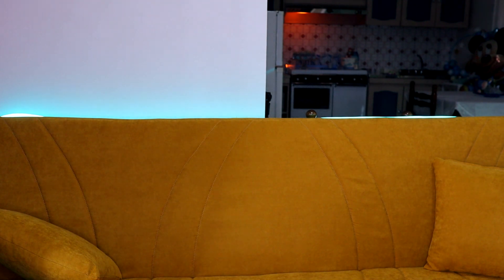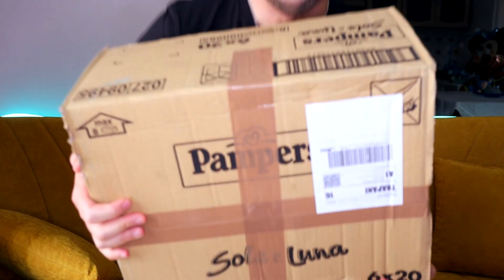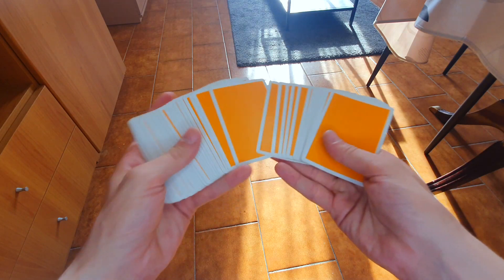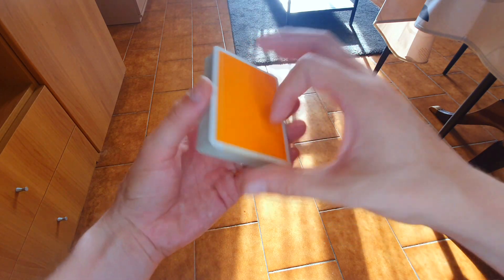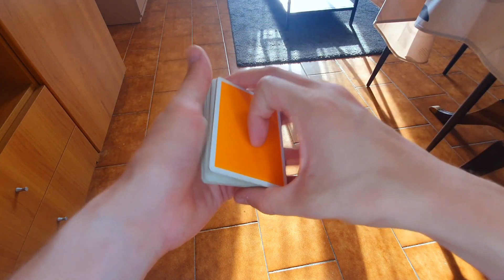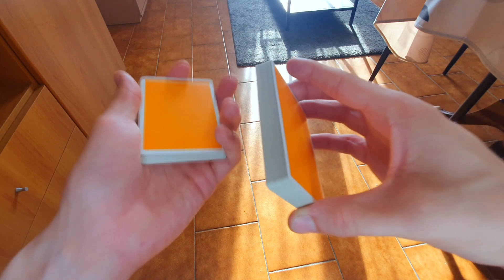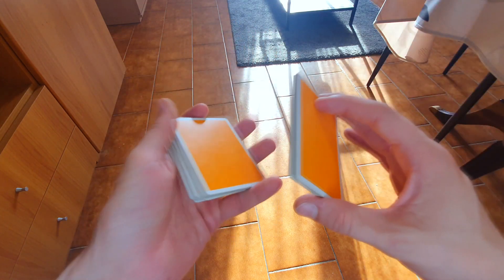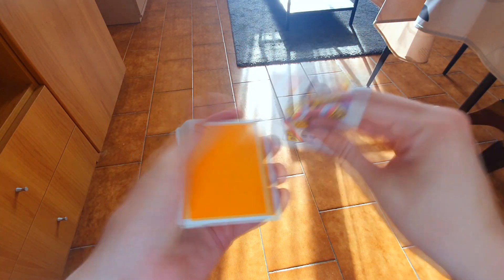TUTORIAL CARDISTRY! FALSO TAGLIO SPETTACOLARE CON LE CARTE. Spiegazione di Andrea Melano!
Oggi ho il piacere di RI-portarvi Andrea Melano su YouTube! Ci insegnerà una roba davvero figa con le carte, ma anche utile perché sarà un falso taglio di tutto il mazzo…

SE VUOI SUPPORTARE IL CANALE